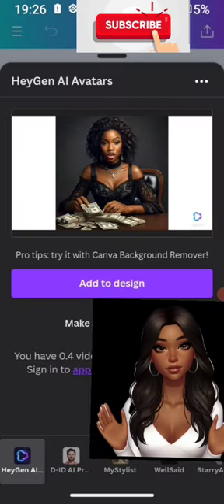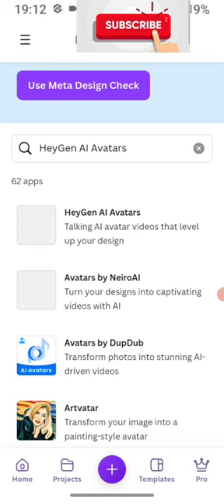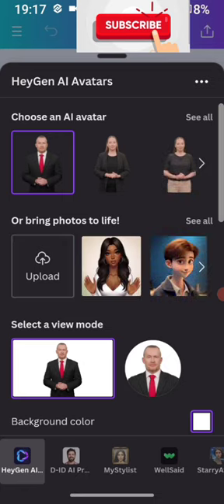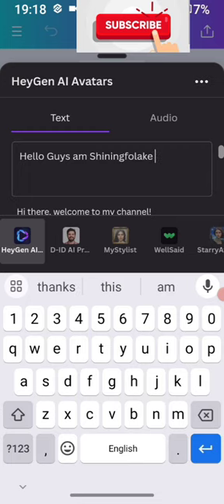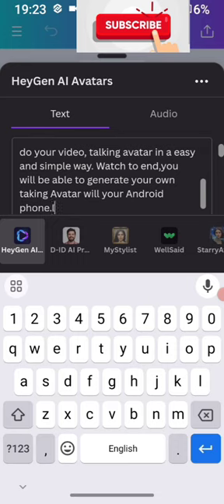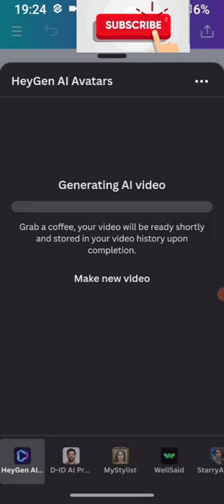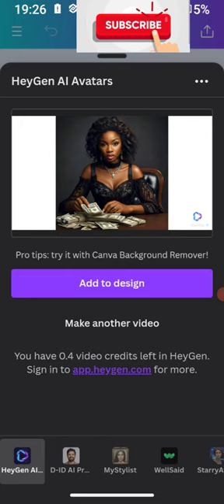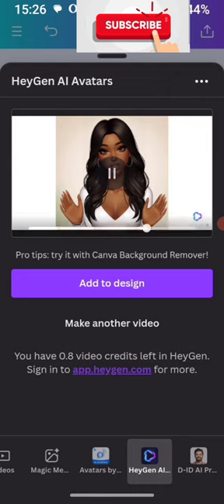How to Create Taking Avatar with AI Tools on your Android Phone.Viral AI Images and Video.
AI Meta Image Creation.
This video was made with Canvas Ai App.

This Tutorial Video is how to generate a talking Avatar with Canvas AI Meta App

Heygen AI